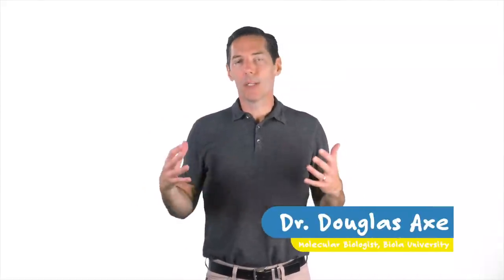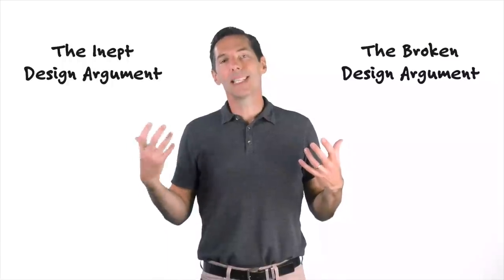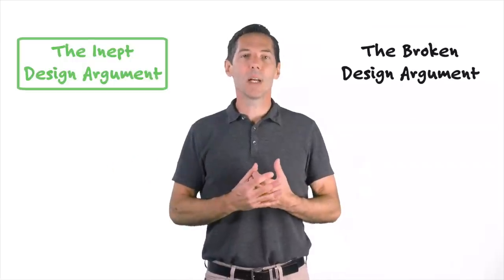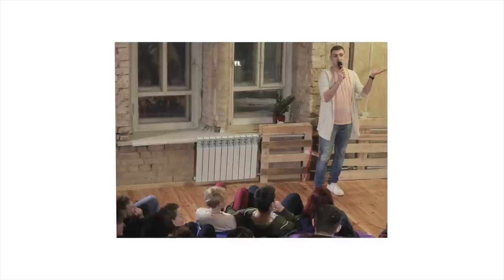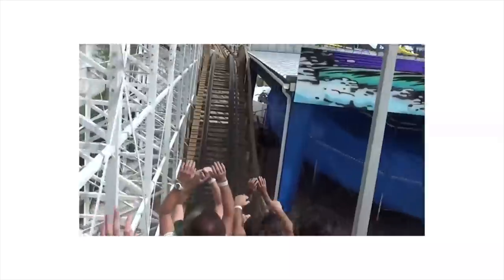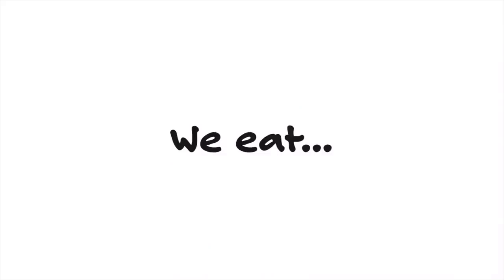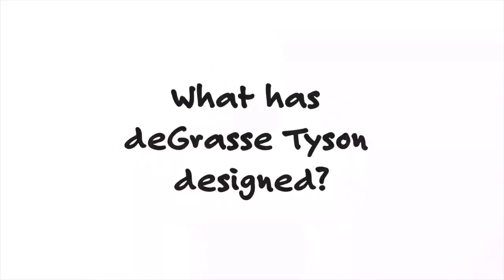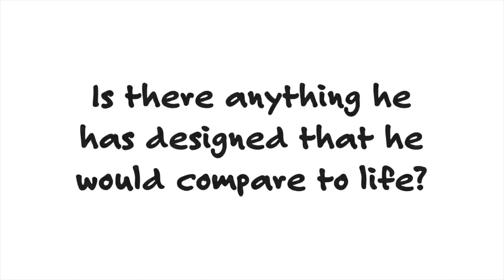Neil deGrasse Tyson's Stupid Stupid Design Argument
Molecular biologist Douglas Axe from Biola University responds to Neil deGrasse Tyson's argument that "stupid design" in nature disproves the idea that nature is the product of intelligent design. This talk is from Axe's online course, "Douglas Axe Investigates Molecular Biology and Intelligent Design" at DiscoveryU.org. You can sign up for the course

Douglas Axe is Maxwell Professor of Molecular Biology at Biola University, the founding Director of Biologic Institute, the founding Editor of the science journal BIO-Complexity, and the author of Undeniable: How Biology Confirms Our Intuition That Life Is Designed. After completing his PhD at Caltech, he held postdoctoral and research scientist positions at the University of Cambridge and the Cambridge Medical Research Council Centre. His research, which examines the functional and structural constraints on the evolution of proteins and protein systems, has been featured in many scientific journals, including the Journal of Molecular Biology, the Proceedings of the National Academy of Sciences, BIO-Complexity, and Nature, and in such books as Signature in the Cell and Darwin’s Doubt by Stephen Meyer and Life’s Solution by Simon Conway Morris.